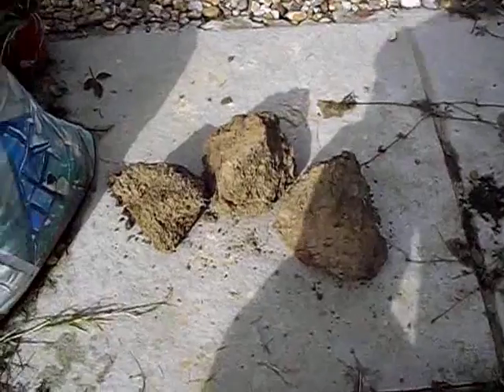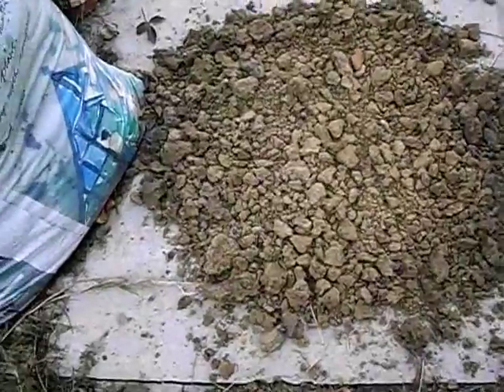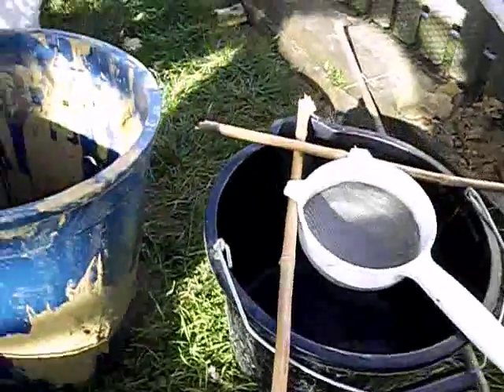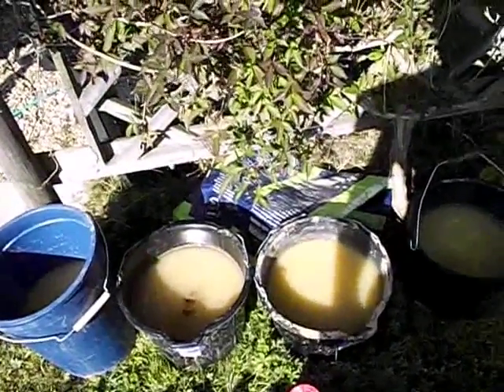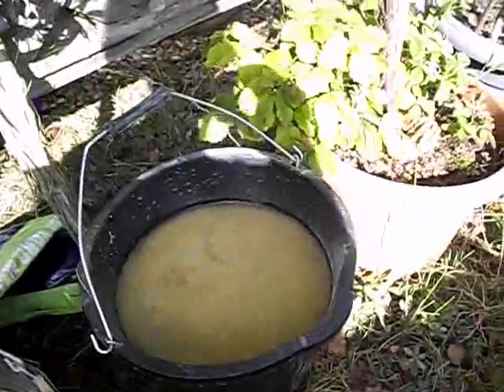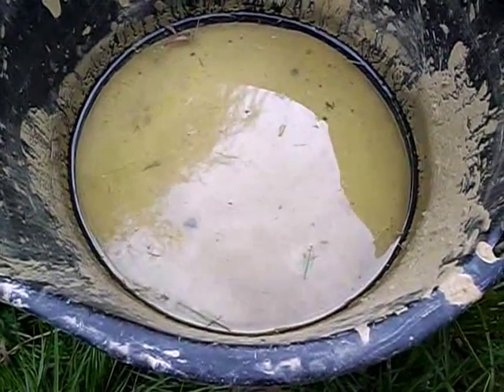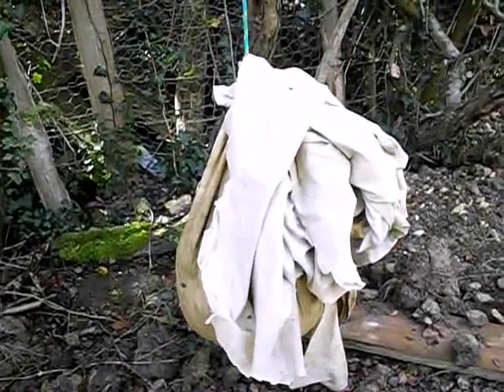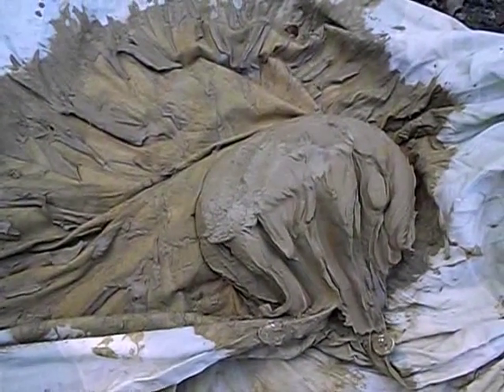Clay from water extraction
. Refining clay..